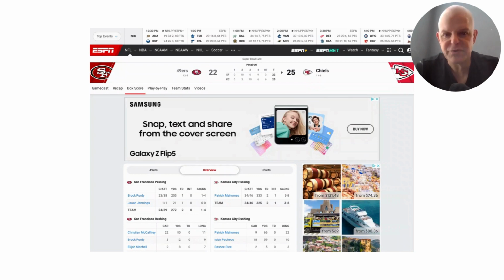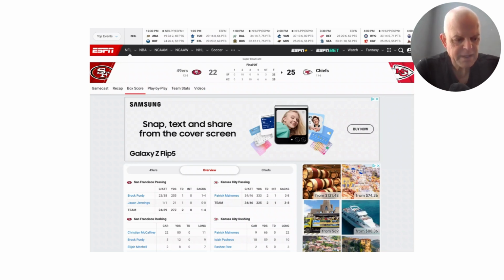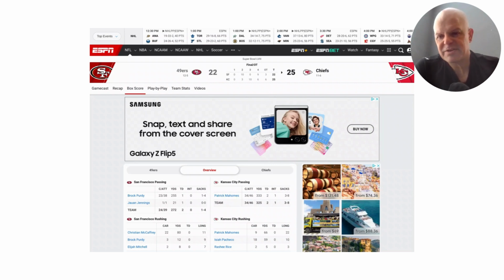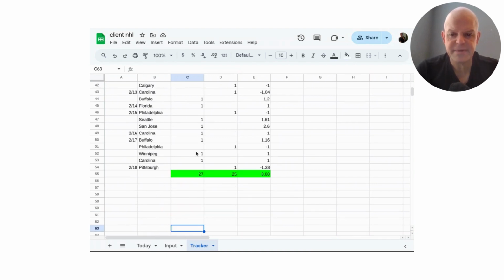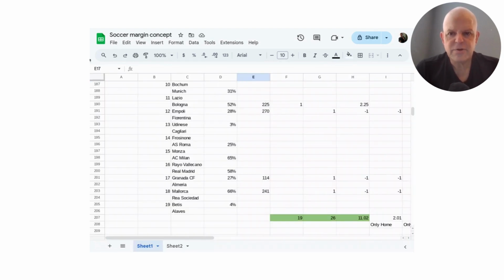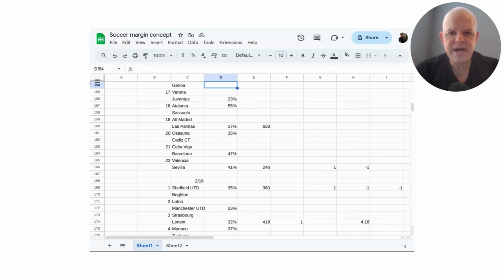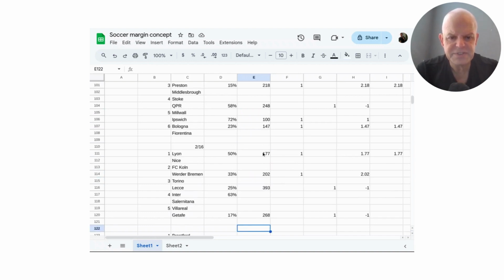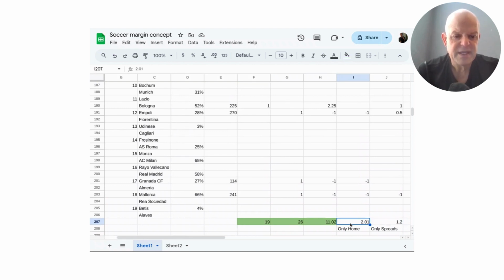Unconventional Strategy: Creating Profitable Sports Betting Models in Reverse